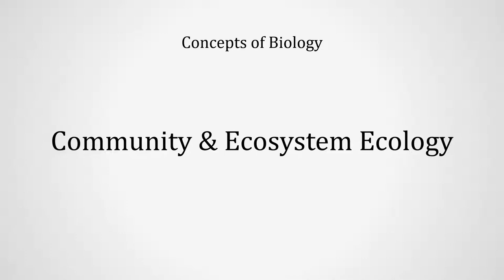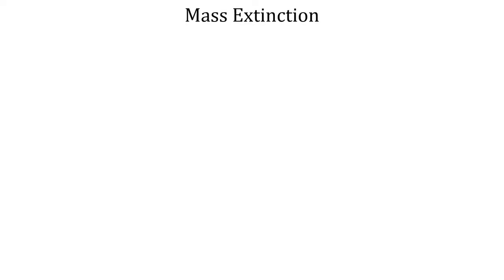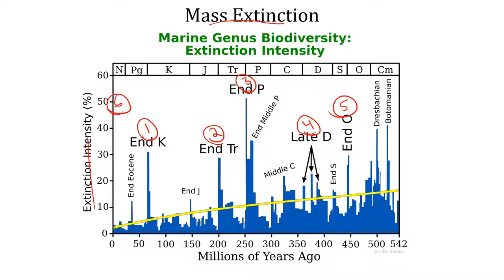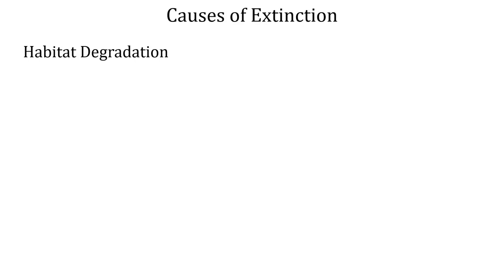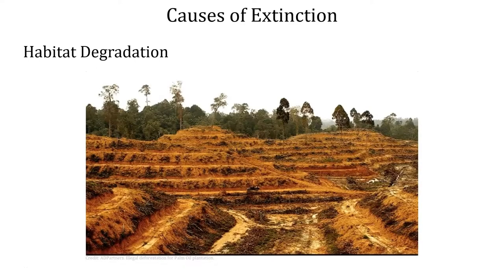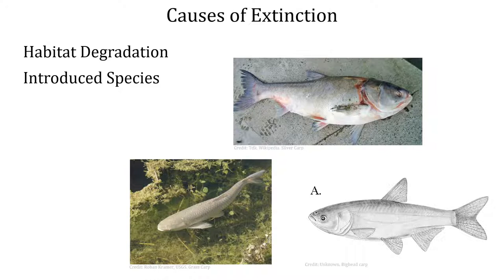Ch 15 Community & Ecosystem Ecology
Mass extinction, causes of extinction, habitat destruction & fragmentation, food chain, trophic pyramid, ecological relationships, keystone species, energy & chemical flows.